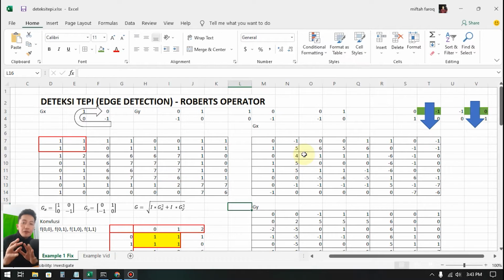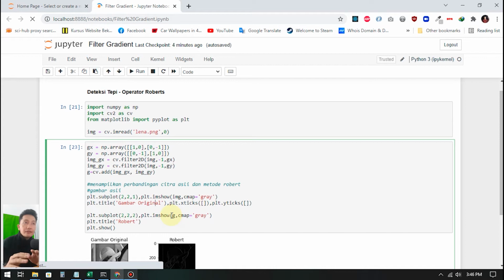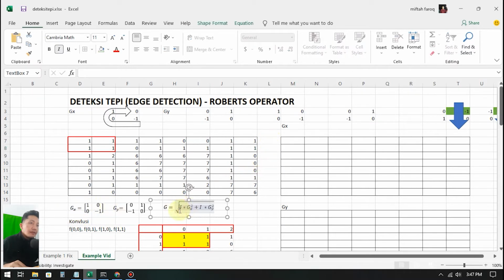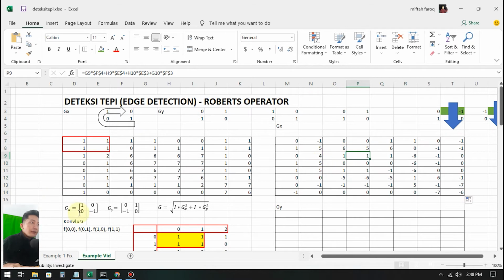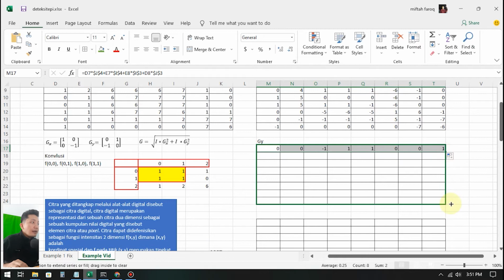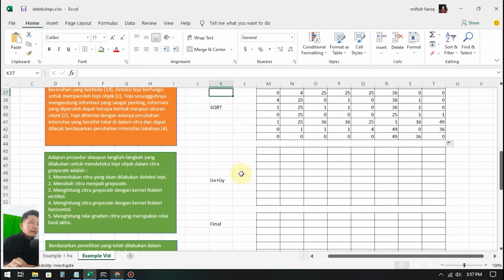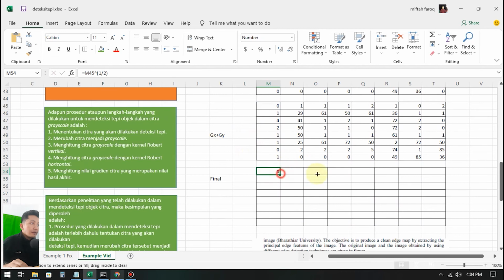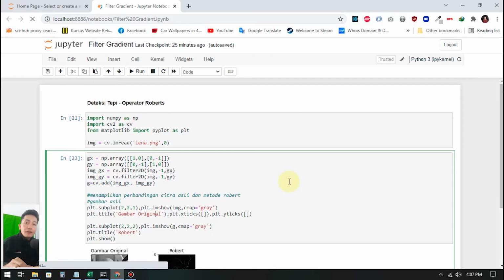Deteksi Tepi - Operator Roberts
Metode perhitungan manual Operator Roberts - Pengolahan Citra